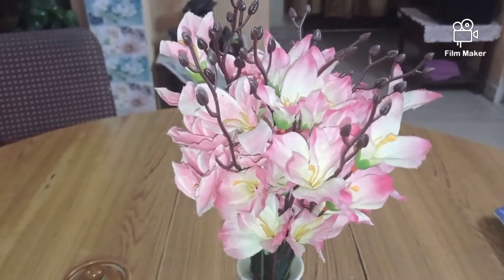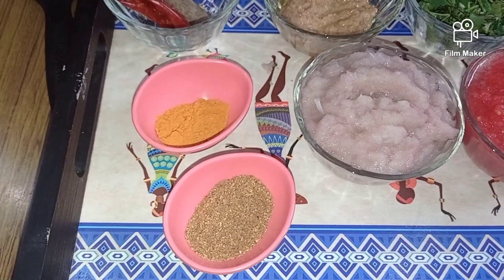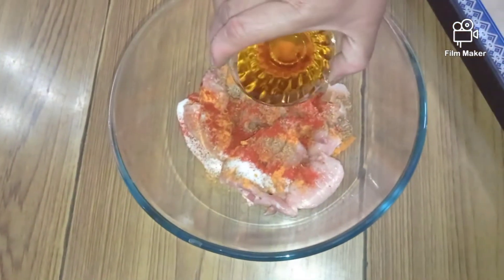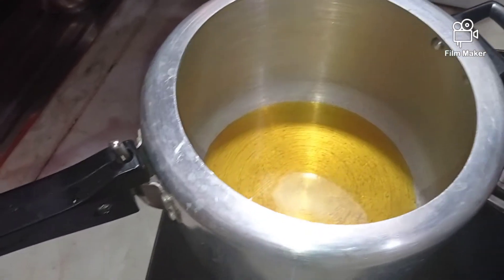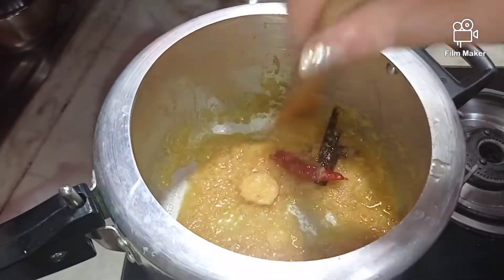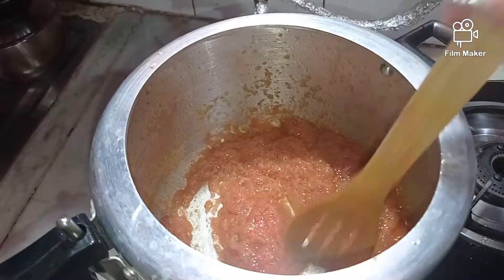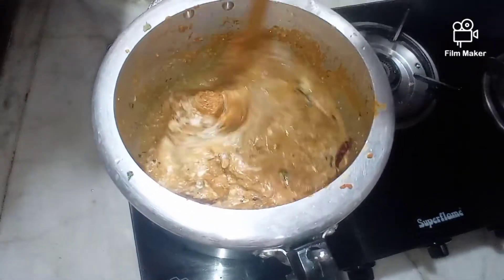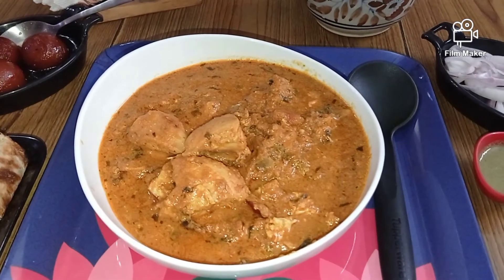Dahi Wala Chicken#Curd Chicken#Meenu K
Enjoy my simple and delicious recipe from Meenu k